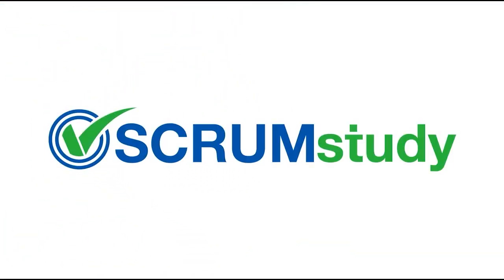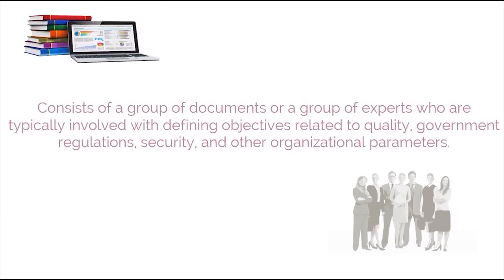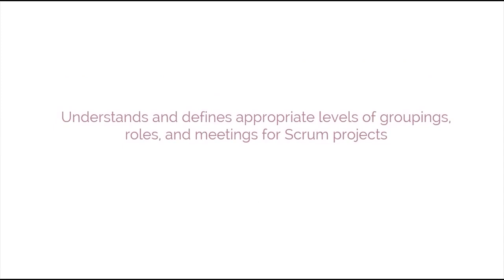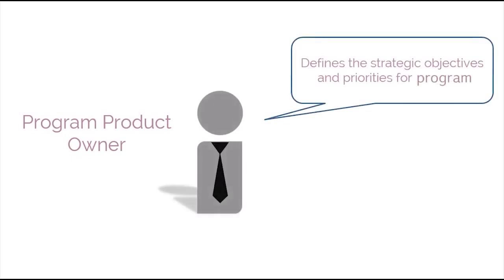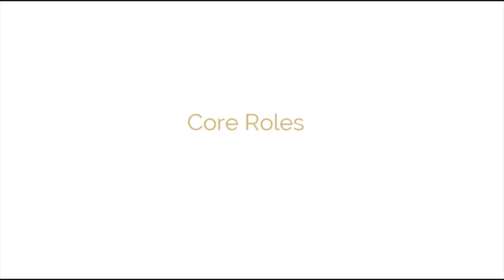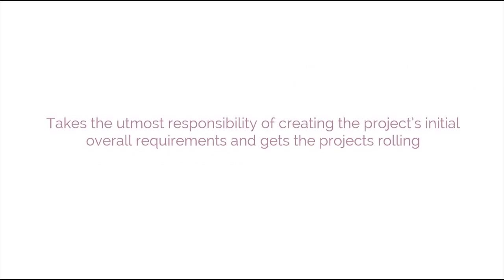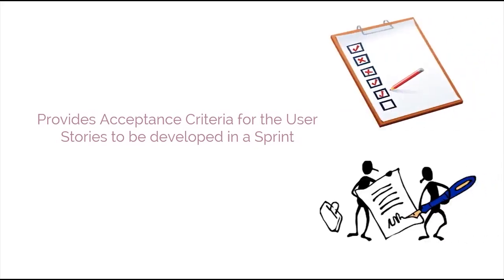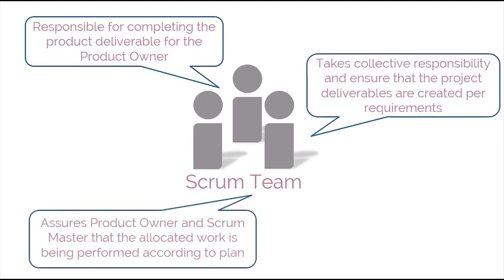Scrum Roles and Responsibilities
In this video, we will uncover the secrets of Scrum roles in project management. Starting with the Scrum Guidance Body (SGB) and moving through the critical roles of the Portfolio Product Owner, Portfolio Scrum Master, Program Product Owner, and Program Scrum Master, we'll provide a top-down approach to understanding each position. We'll also explore non-core roles like Business Stakeholders and the vital responsibilities of the Product Owner and Scrum Team. By the end of this video, you'll have a comprehensive understanding of how these roles contribute to the success of Scrum projects. Whether you're new to Scrum or looking to deepen your knowledge, this video is your ultimate guide to mastering Scrum roles.